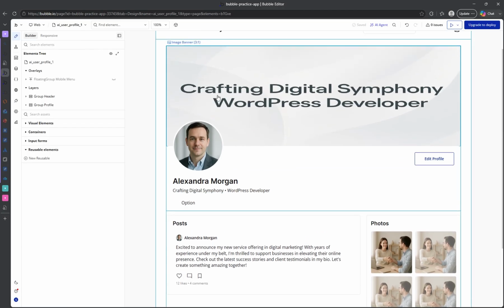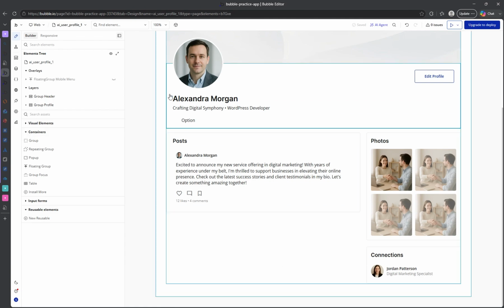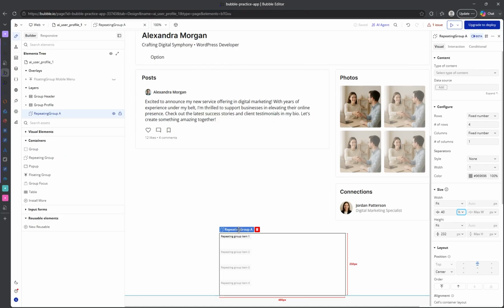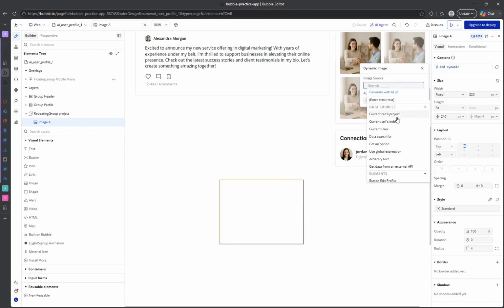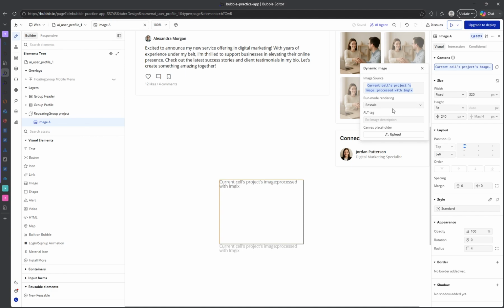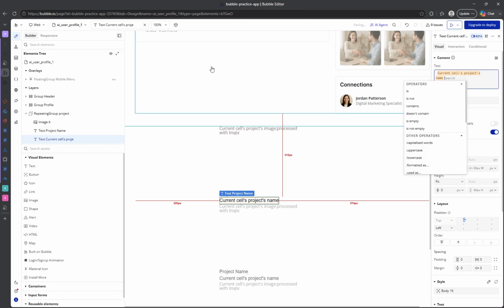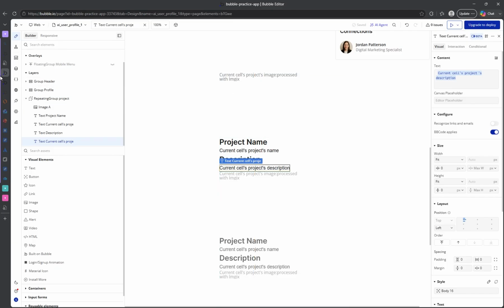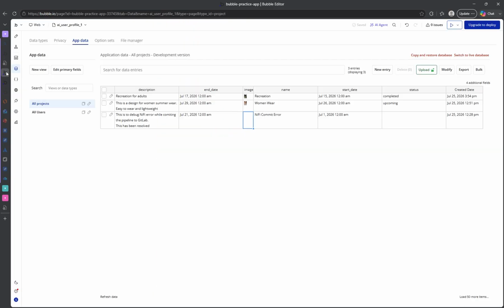Bubble Repeating Group Crash Course Under 8 Minutes - 2026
Bubble is a no-code platform that allow you to build web and mobile application using drag and drop features. This is how to video on Bubble.io repeating group.